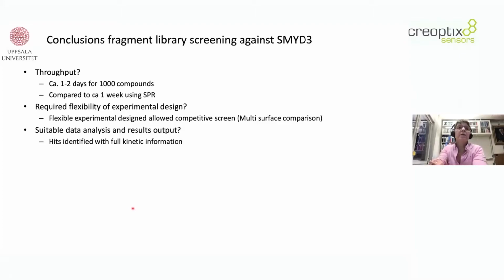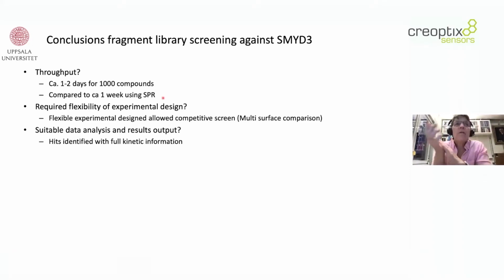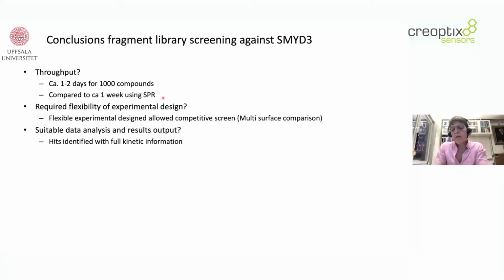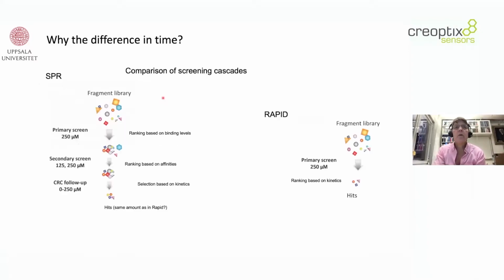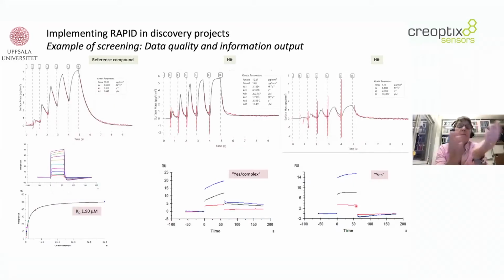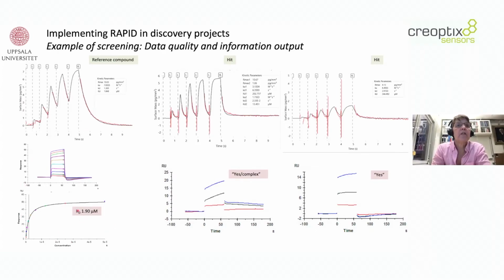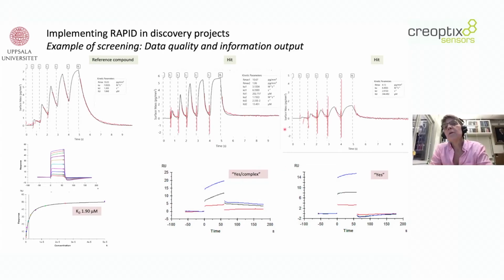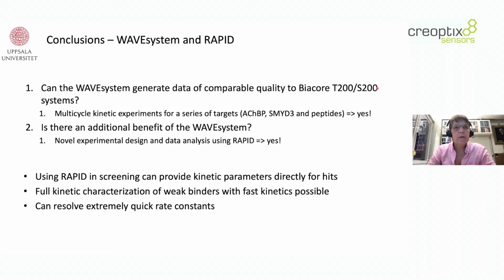Conclusions of WAVEsystem and waveRAPID | Prof. Helena Danielson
Prof. Helena Danielson, Professor of Biochemistry at Uppsala University in Sweden, will discuss the associated benefits of the system for drug discovery pipelines.

Introducing waveRAPID from Creoptix, the new way of measuring kinetics to boost throughput:
► Save time and costs: more interactions in hours, not days
► Get more insight: capacity to screen broad kinetic range
► Run more samples: transform 96 well plate to 96 datasets
► Ease-of-use: accelerate kinetic screen
► No-clog: crude samples, harsh chemicals, and particles up to 1000 nm

Creoptix AG
Zugerstrasse 76
8820 Waedenswil
Switzerland

Creoptix Inc.
c/o CliftonLarsonAllen LLP
111 South Bedford Street, Ste. 108
MA-01803 Burlington
USA